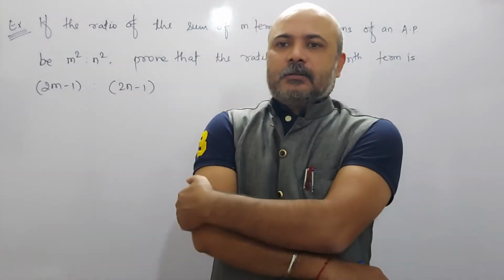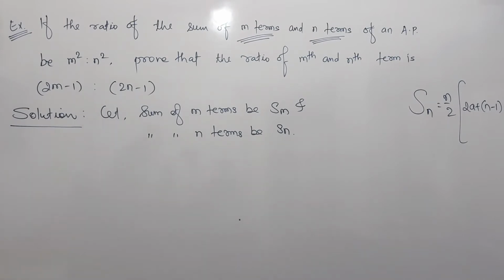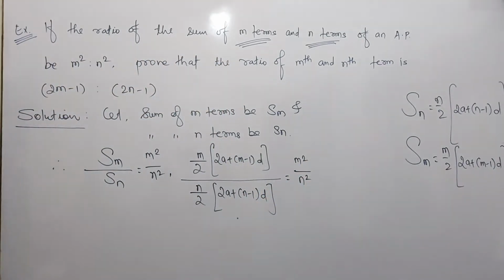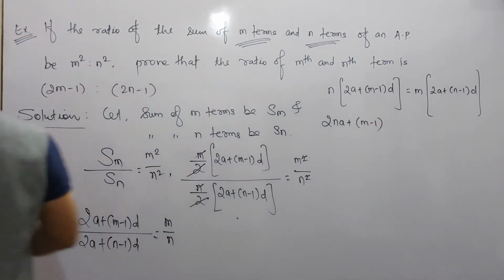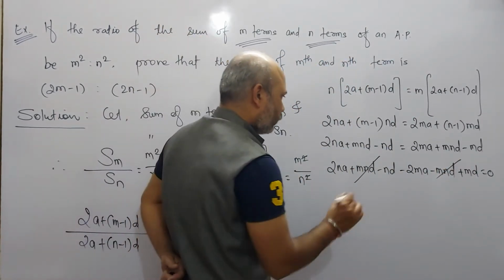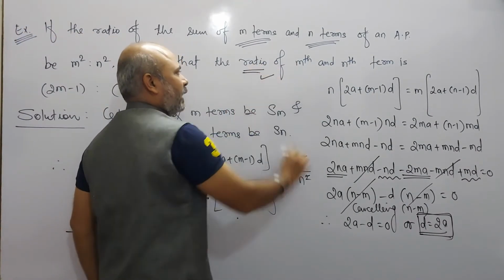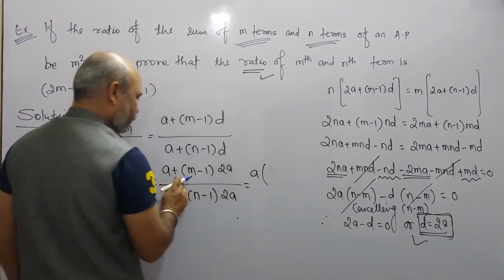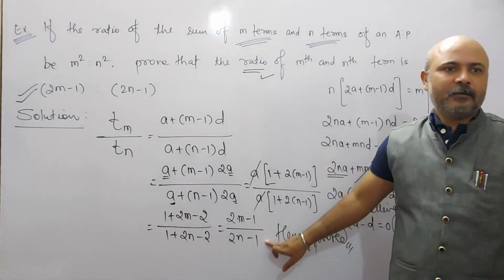Chapter : 3 Arithmetic Progression ( Class X )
Hots question,